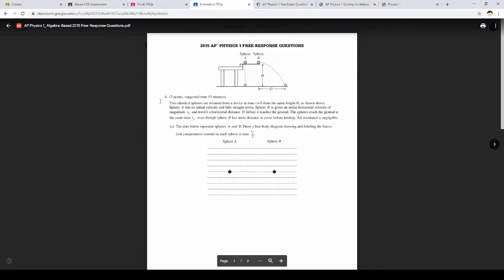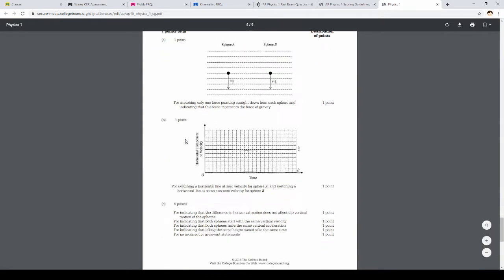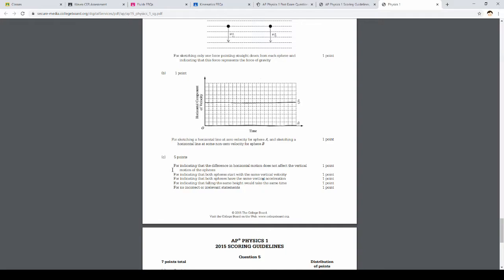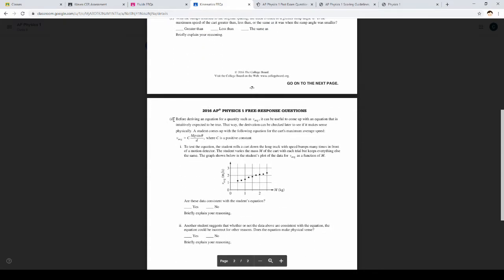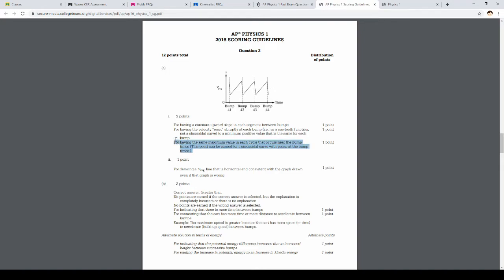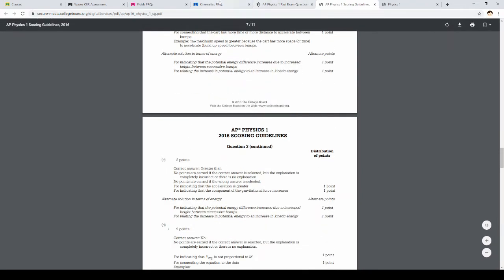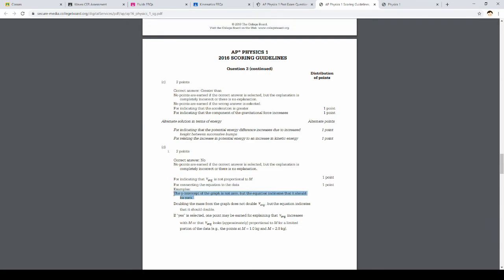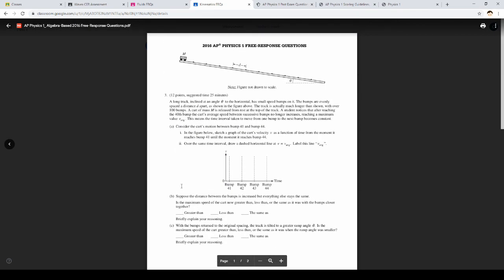AP Physics 1 Kinematics FRQ Scoring Guidelines.mp4